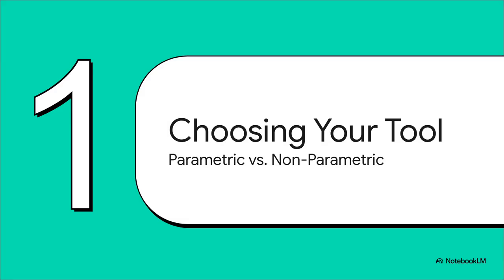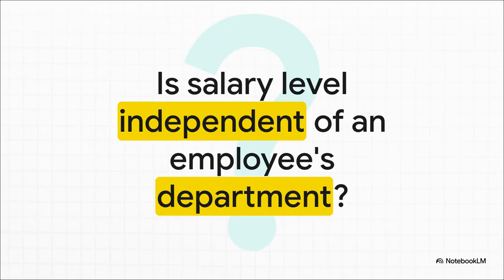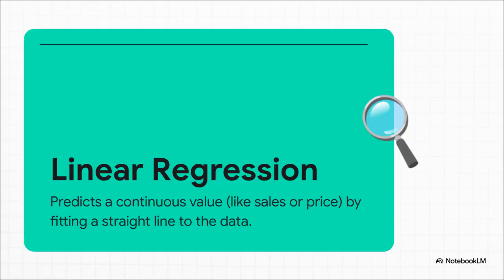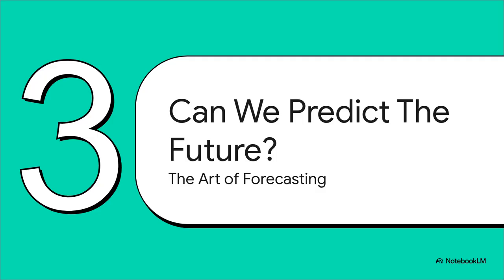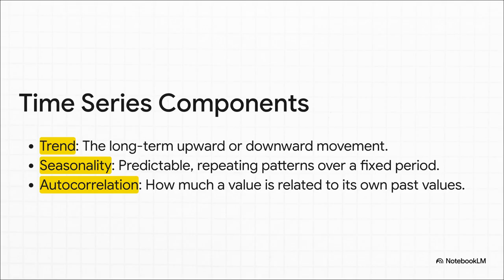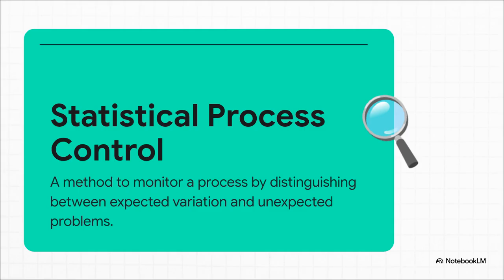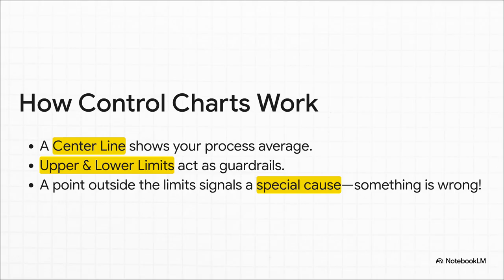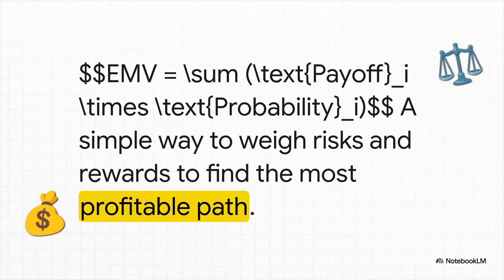ADV. STATS summary and formula | The Learning Lab